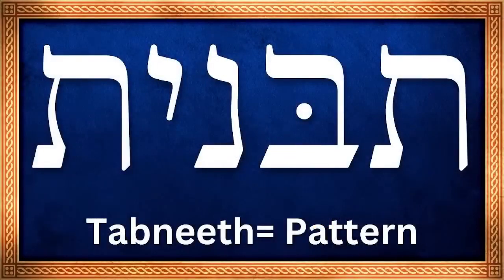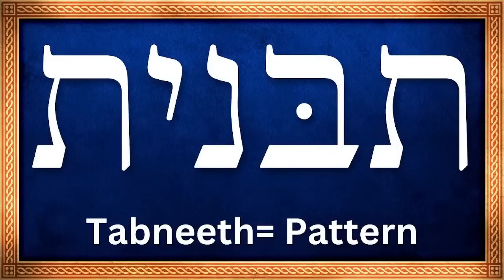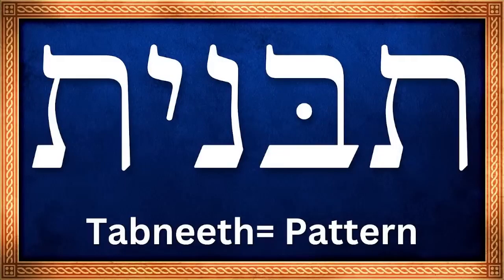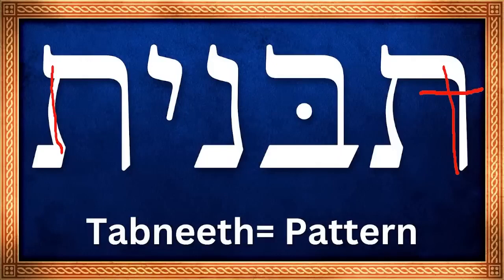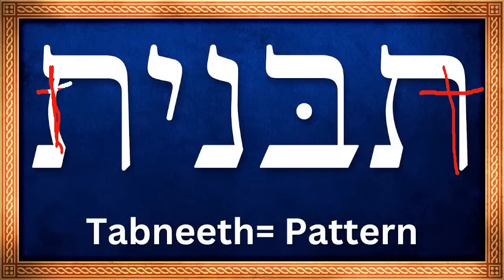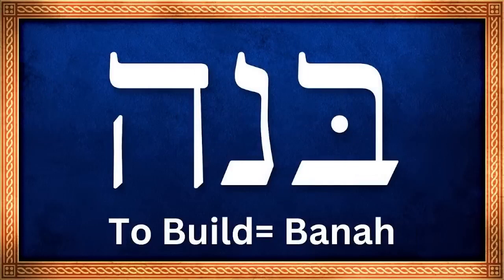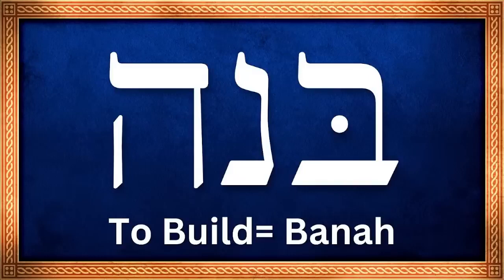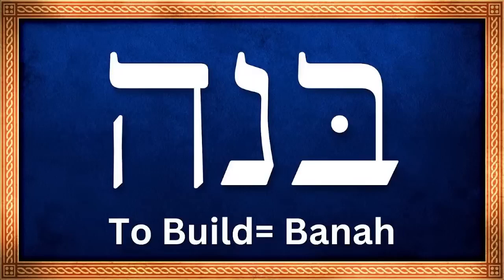Pattern of the Tabernacle in Hebrew - Hebrew word study - Teaching with Eric Burton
This is a Hebrew word study for the words pattern and the root word build in the Old Testament.  This video will give deep insight on the mystery of the Hebrew word 'tabneeth' which means pattern.  You will learn how the deep symbolism behind the word  and what its deep meaning truly is and how it fits into God's ultimate plan!

This is video is adapted from one of our livestreams.

IMPORTANT LINKS
Groundbreaker International and online giving:

Giving by check:
Payable to: Groundbreaker International
7230 N. 250 W.
Columbus IN, 47201 United States

2nd YouTube Channel:
Youtube.com/@RevivalisWar